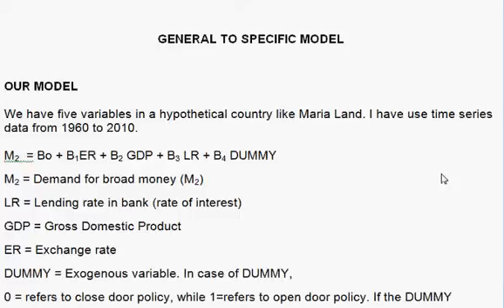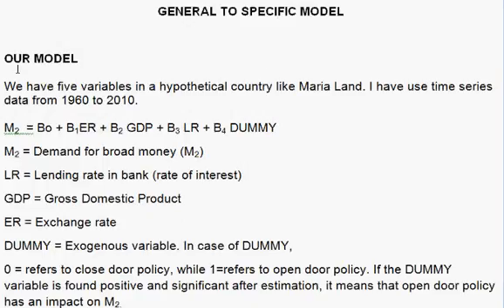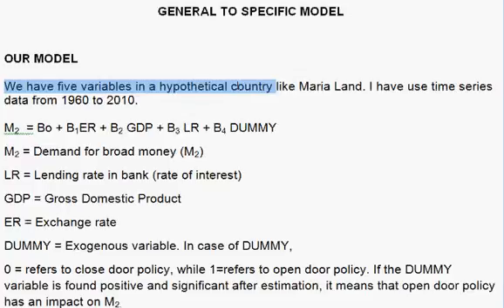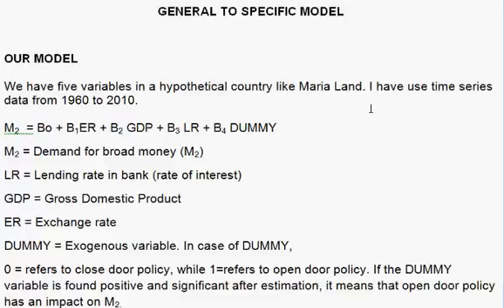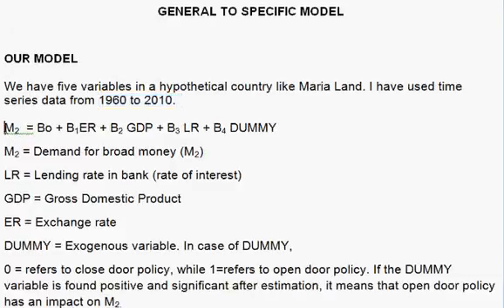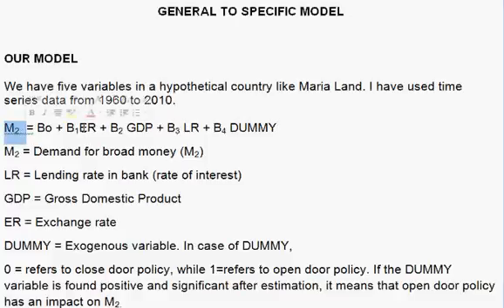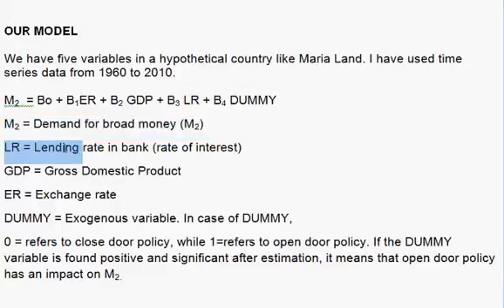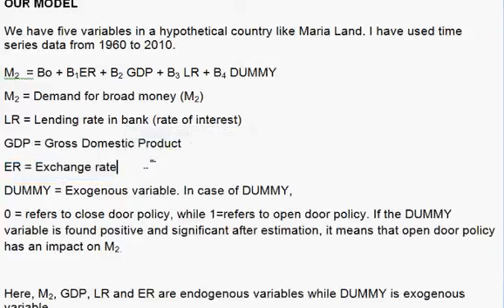General to specific model. Model One. Part 1 of 6